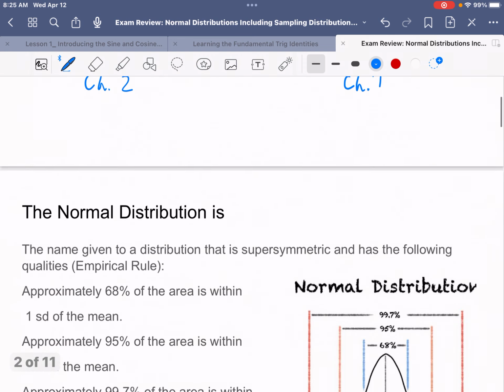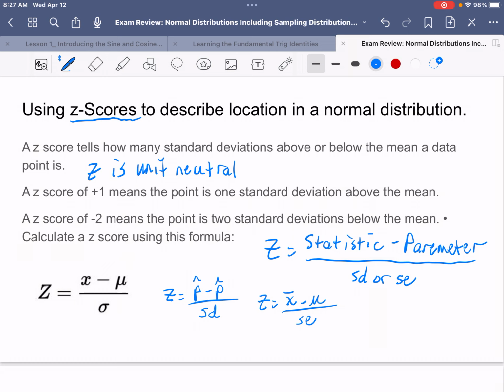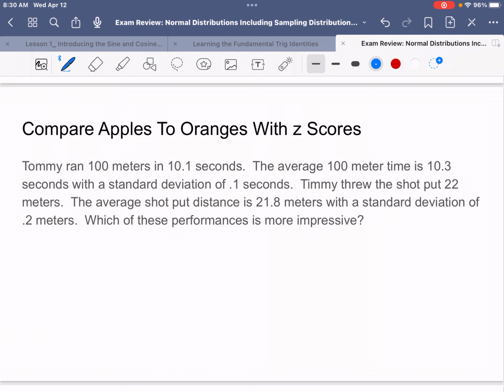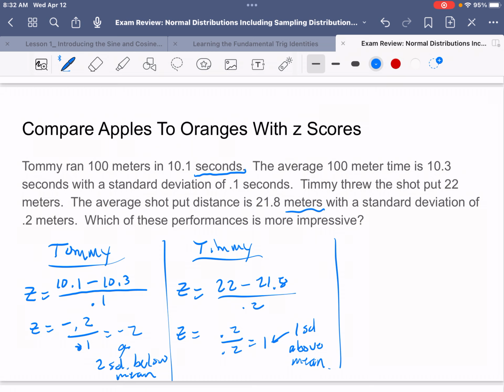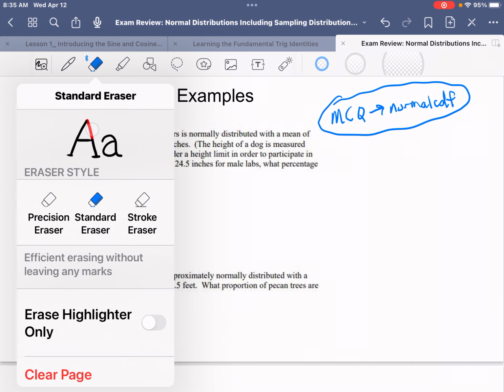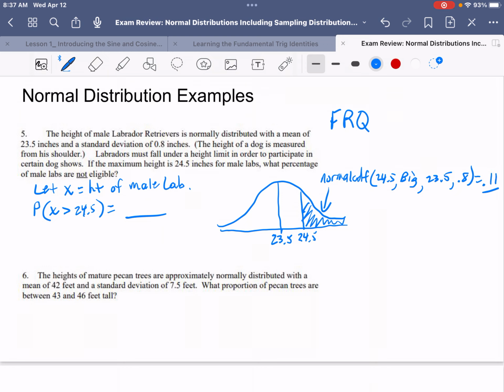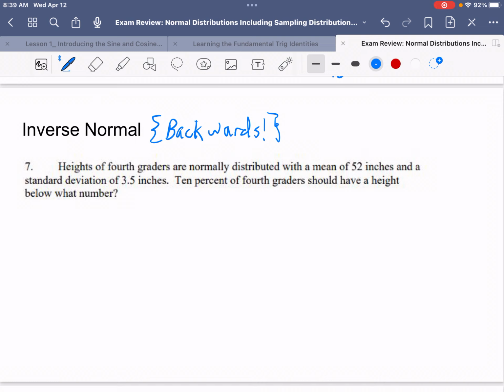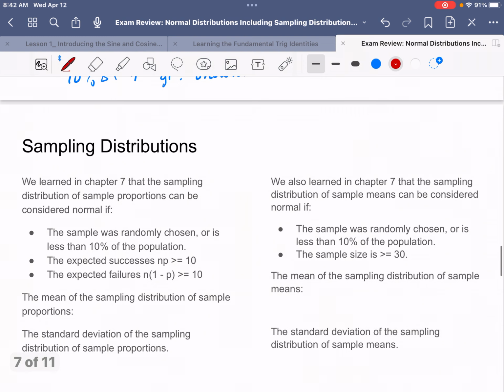Chapter 2 review normal distributions